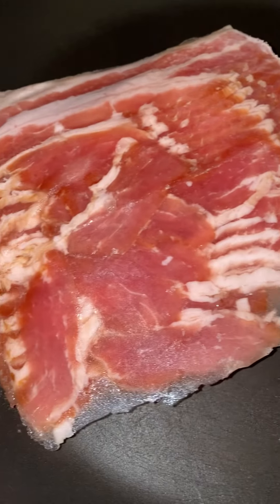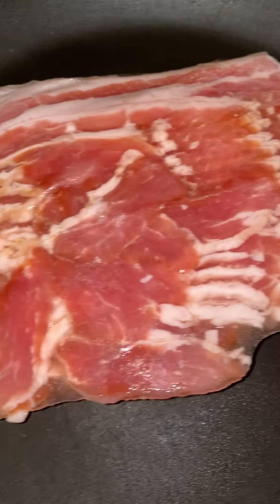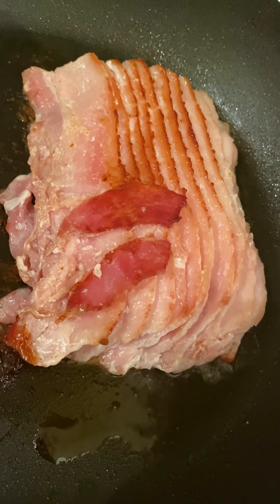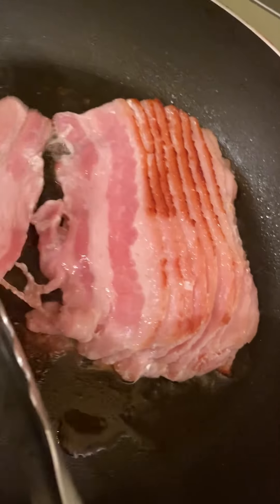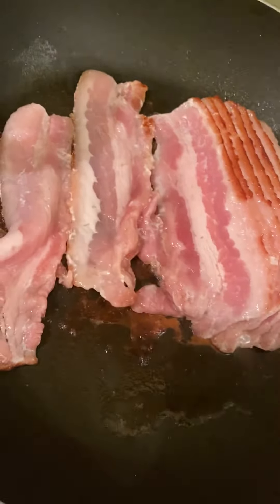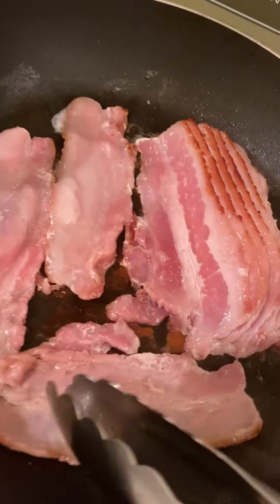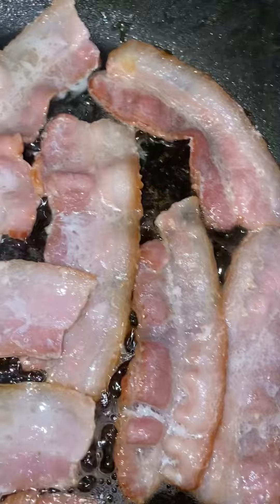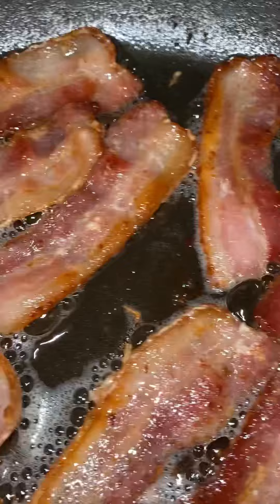How to cook Bacon